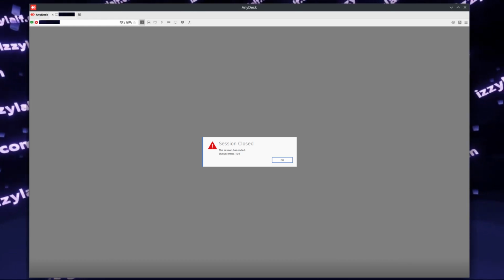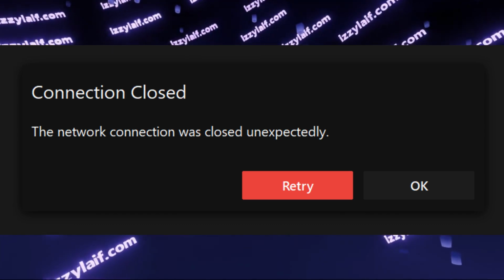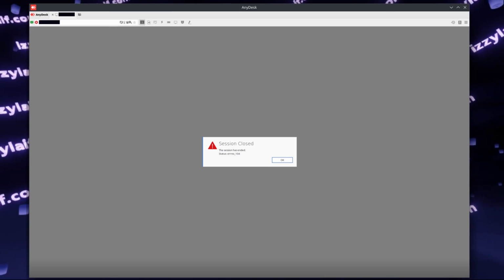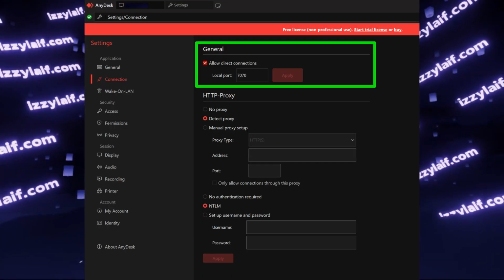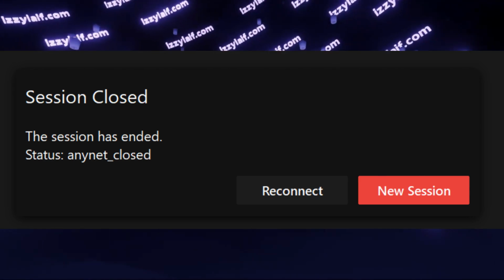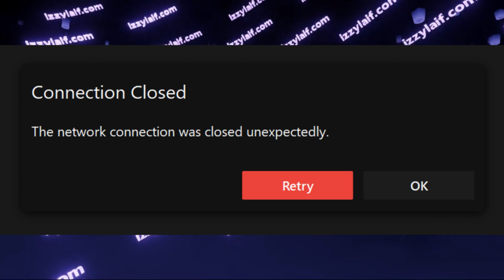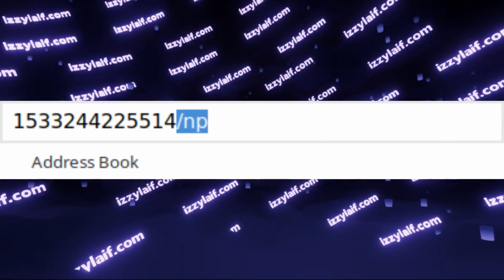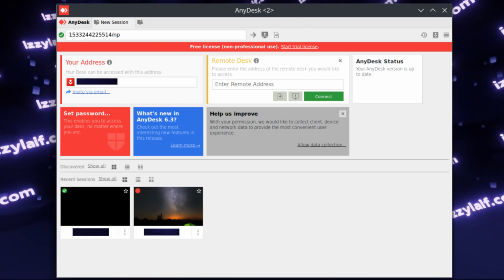🖥️ anynet_closed fix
Anydesk does not connect
anynet_closed
Session closed
the session has ended
errno_104
the network connection has timed out